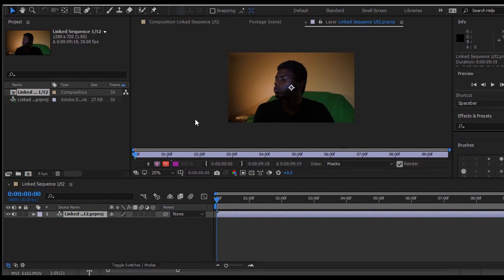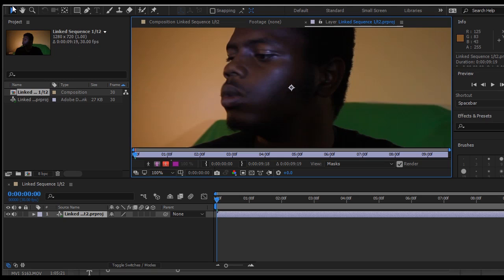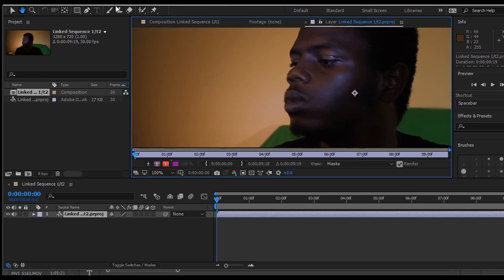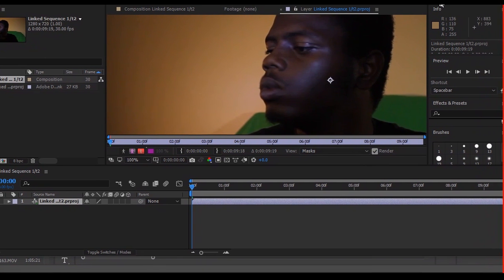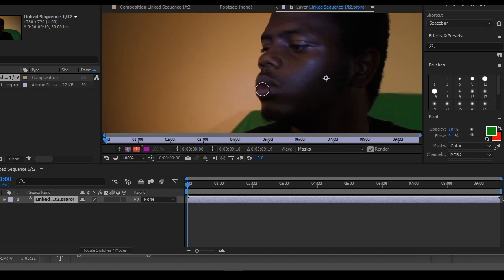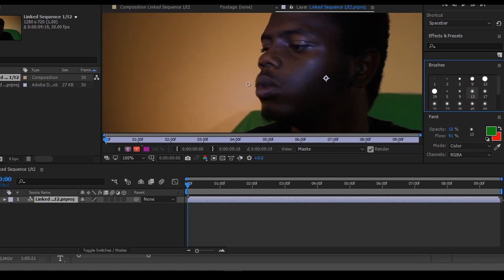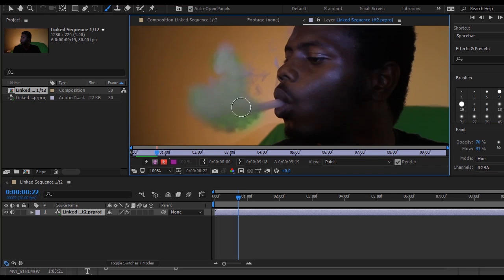After Effects Tutorial:Colored Smoke Effect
dope color change made with adobe cc 2017 AE&PR